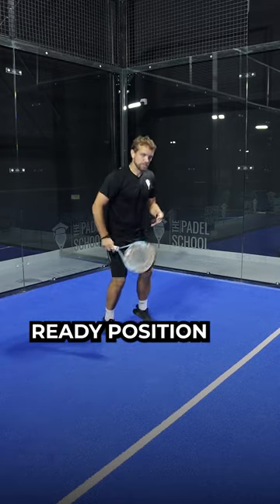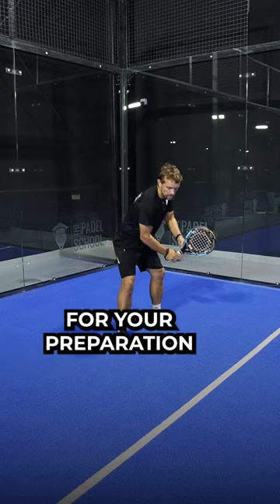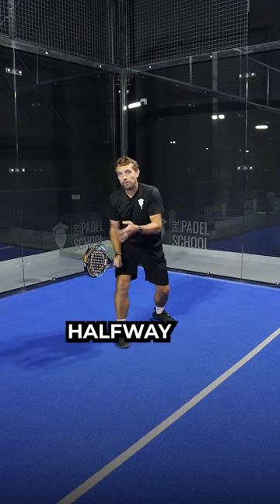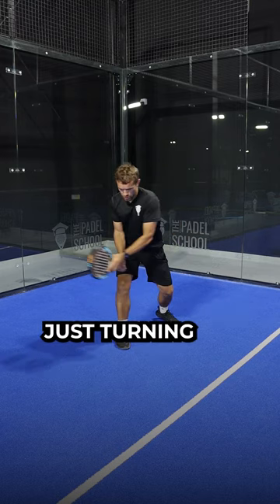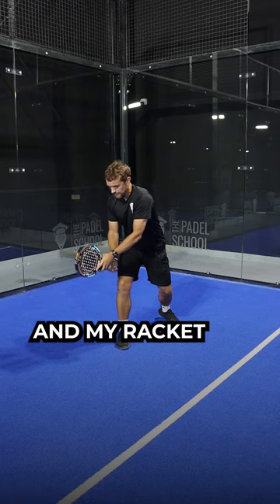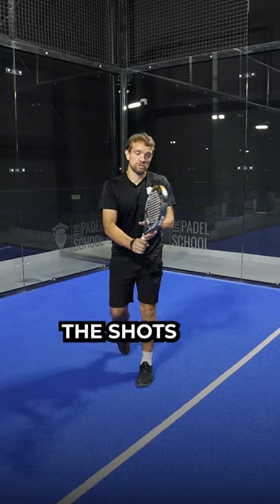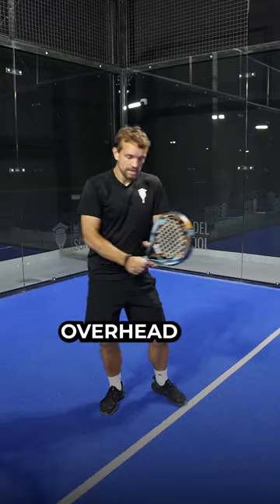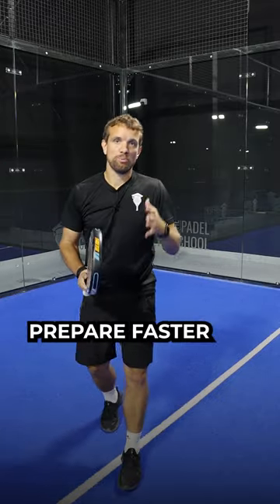Turn your shoulders immediately after you know which direction the ball will go to!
25tipsofchristmas... Turn your shoulders immediately after you know which direction the ball will go to. ✍️
We are giving away a tip a day in the lead up to Christmas to help improve your padel - just think of us as your Padel Advent Calendar 📅
Do you do this with your shots?